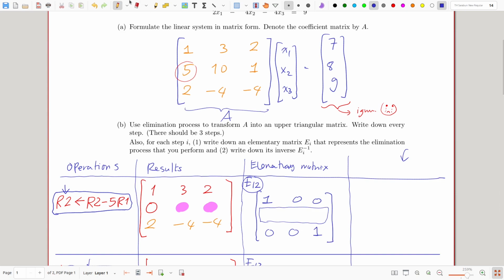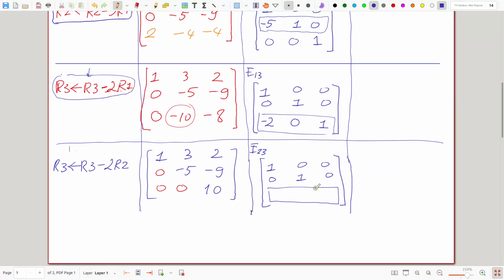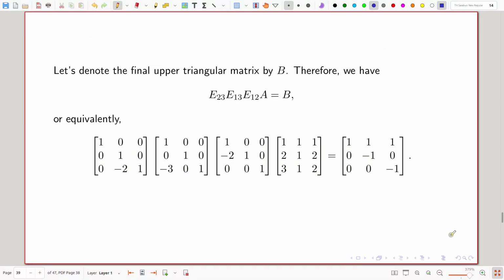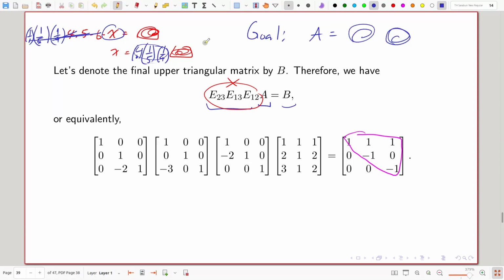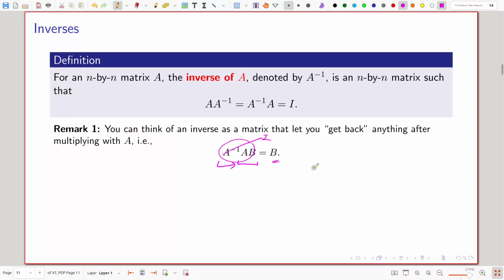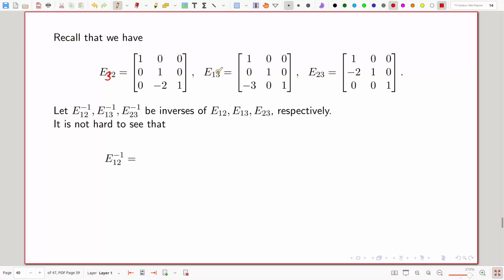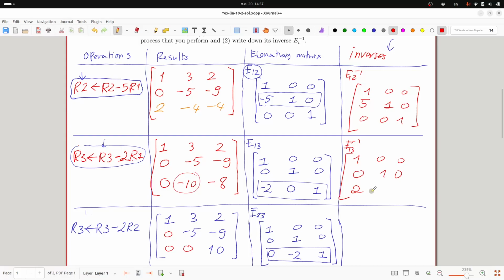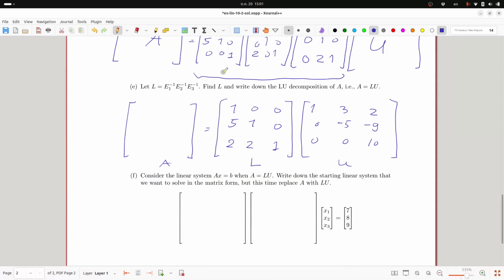DM-LA/2025 - 10-1-3: LU decomposition (part 2)